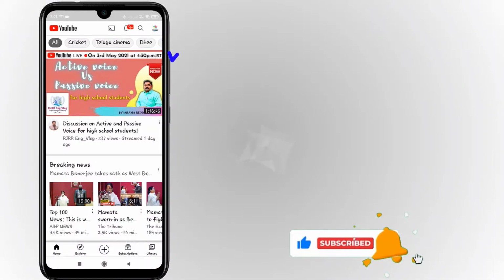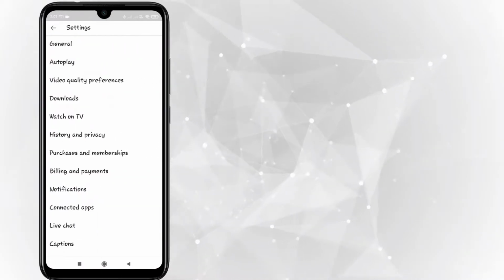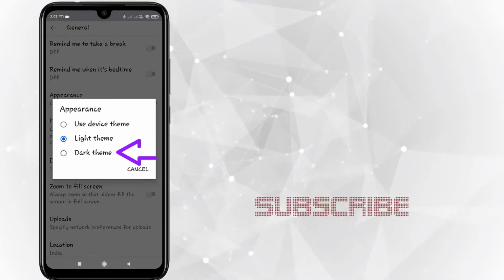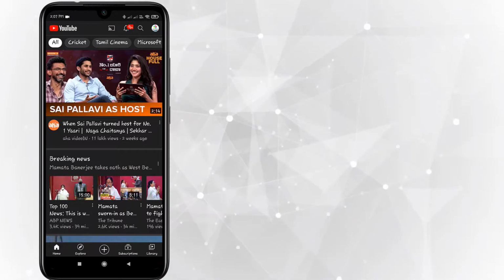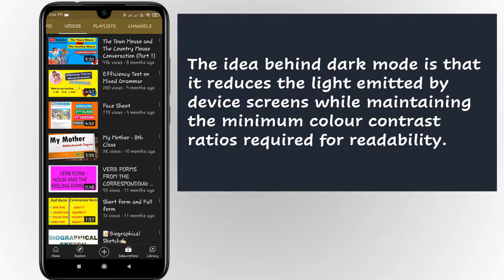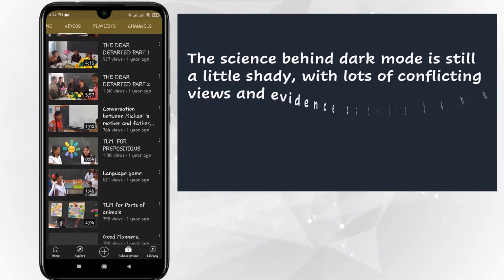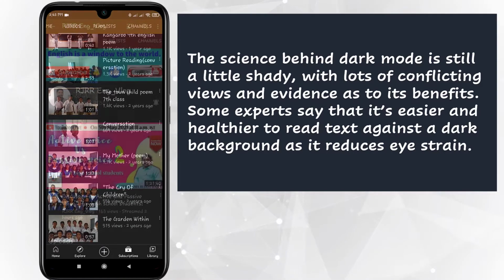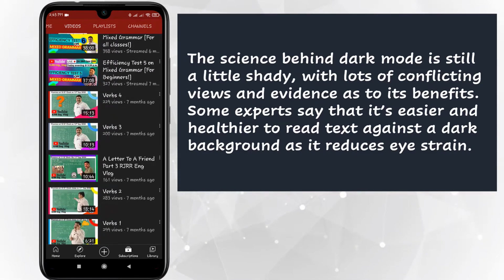YouTube; From light mode to dark mode [tutorial]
Hi viewers! ✋🏻:-)How are you all? I hope you are doing well 👍. MohanShashank Reddy. R from English World™ is back with another tutorial on how to "Change YouTube from light mode to dark mode"😊.

    ‼✔Make sure that you watch this video till the end✔.‼

0:00 Intro
0:22 How to change
00:43 [After]
00:48 Advantages
01:20 Outro
01:57 EndScreen
🎞😊🙏🏻THANKS 🎞😊🙏🏻FOR🎞😊🙏🏻 WATCHING🎞😊🙏🏻.